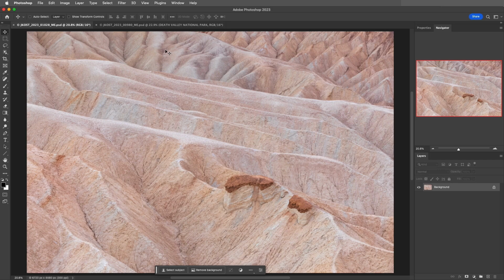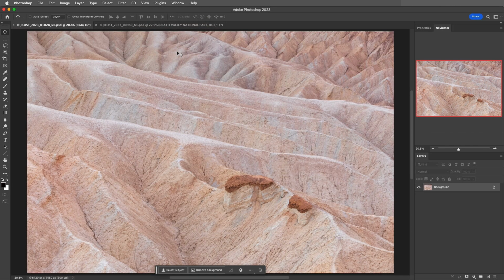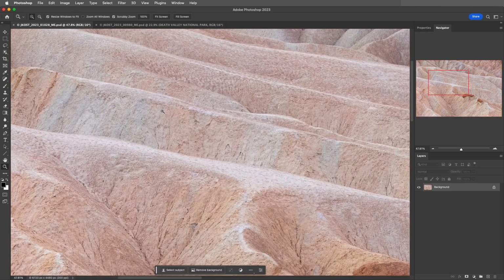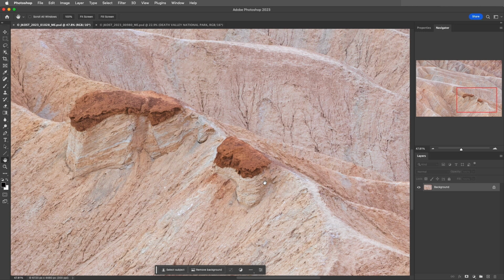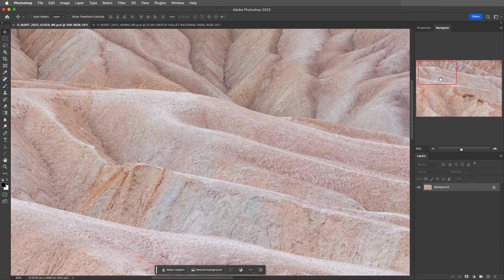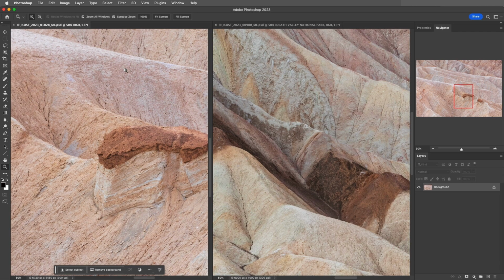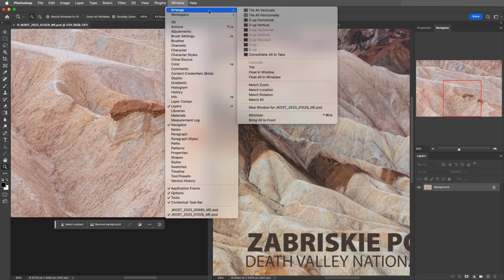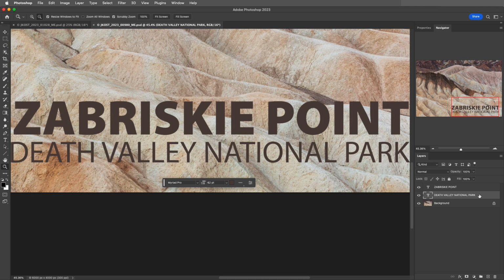Six Little Known Techniques for Zooming in Photoshop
In this video, Julieanne will demonstrate six little known techniques for zooming images in Photoshop including Animated and Scrubby zoom, Birds-Eye View, zooming multiple windows, and zooming to the contents of a layer.